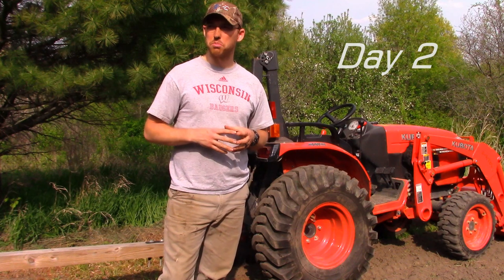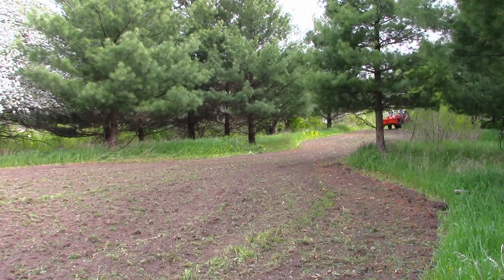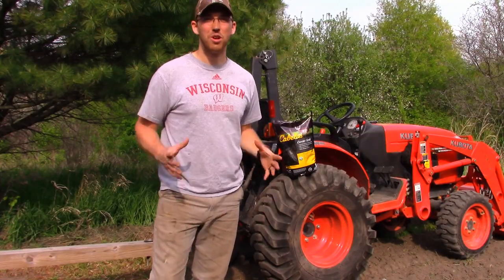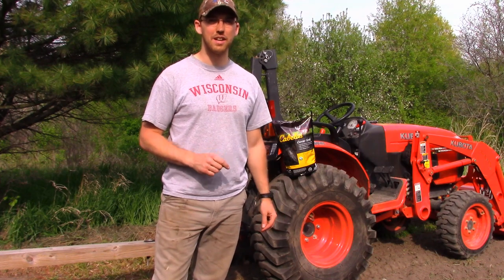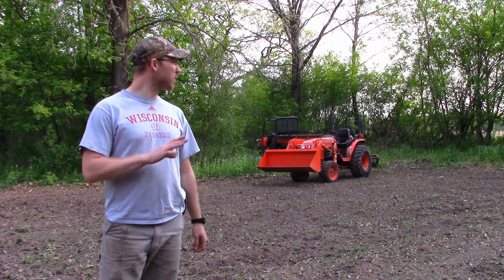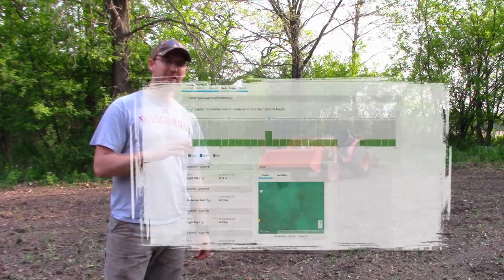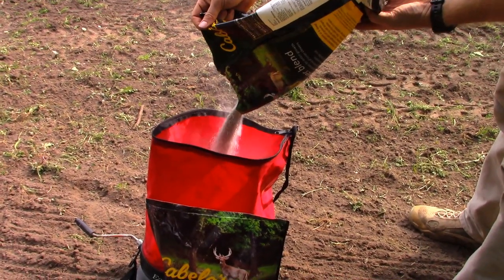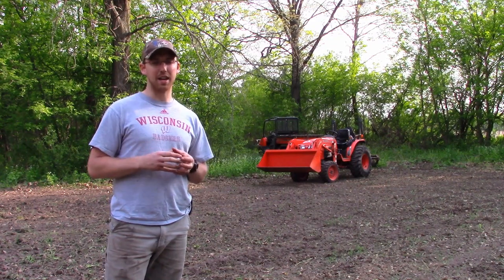How to Plant The Best Clover Food Plots and Improve Soil Nitrogen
This week on Whitetail Woods 365 we're planting two brand new clover plots in areas that we've previously grown brassicas.  We're trying Cabela's Clover with Micro Boost and over the year, we're hoping to be able to make a good comparison against it and Tecomate and Whitetail Institute.  In the Quick Tip segment, learn a little about nitrogen fixing and how using legumes as cover plots can naturally improve your soil.

Steps:

- Before you plant, it is always recommended to get a soil sample tested.  Amend the soil with lime and fertilizer according to the soil test results.

1.  Kill the existing growth, or mow down.  We are choosing to mow over herbicides

2. Prepare the soil – we are using a Land Pride PTO driven roto-tiller

3. Cultipack the soil – we are using an old Brillion cultipacker, but anything you have to pack down the soil is okay.  Even dragging around chainlink fence with weights on it can do the job in a pinch.

4. Broadcast the seed – we are using an Earthway hand broadcaster.  It’s a good idea to keep your seed setting lower than you think you need.  You can always do more passes!

5. Cultipack again – you need to press the seeds into the ground about ¼”.  Use the same tools you used for the first round of cultipacking.  Be careful not to bury the seed too deep.

6. Pray for rain!